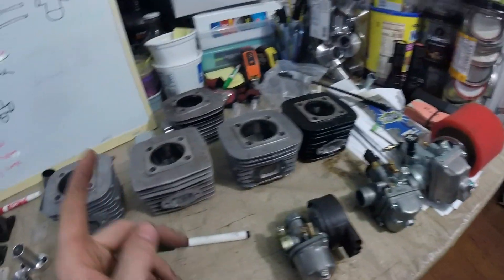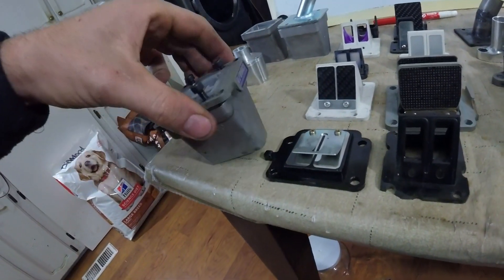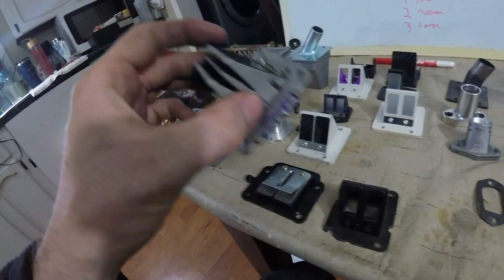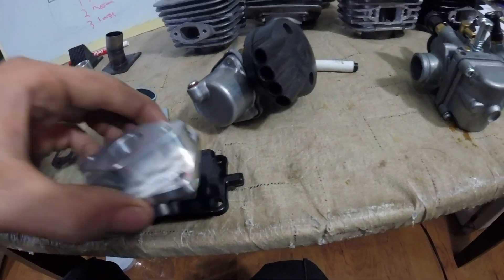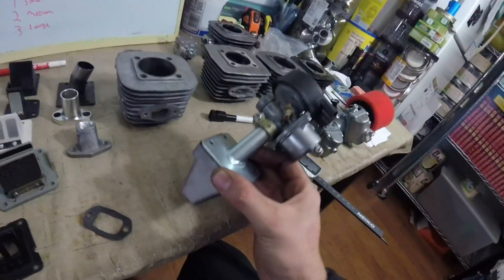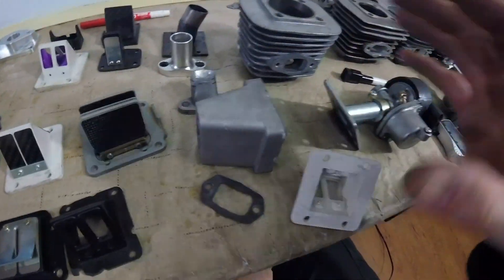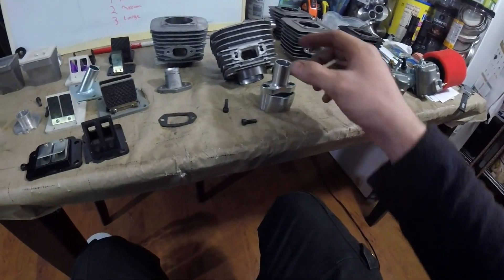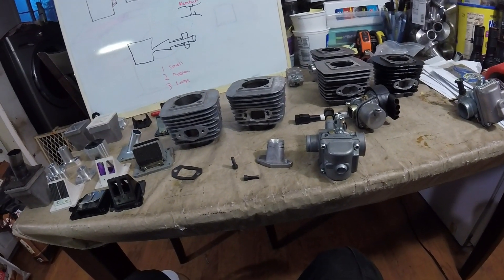Basic Induction Do's and dont's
Just a brief understanding of what the proper intake system should be like on a motorized bike engine versus setups that will cause problems and inhibit power.